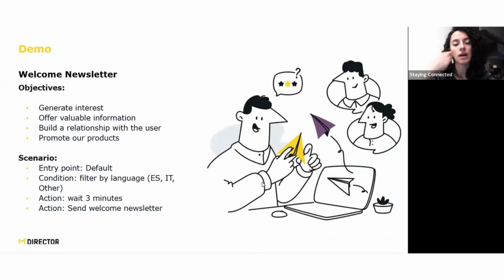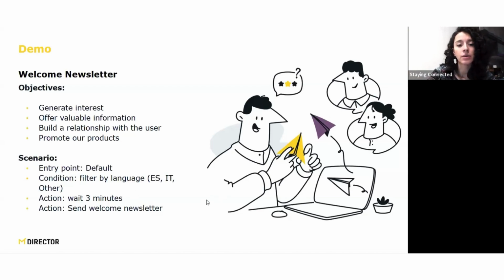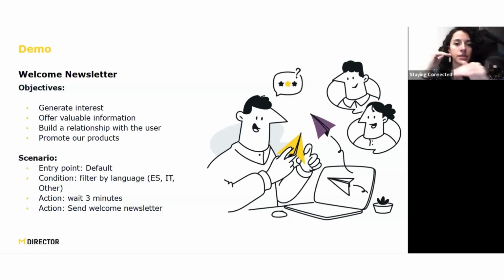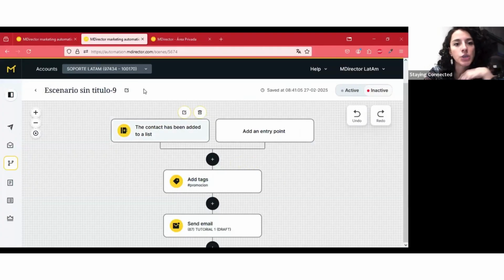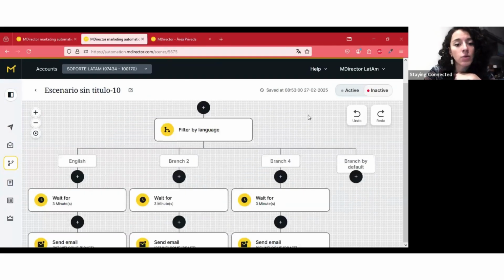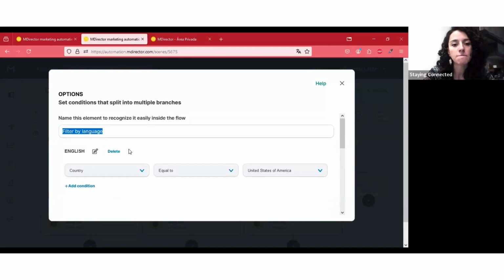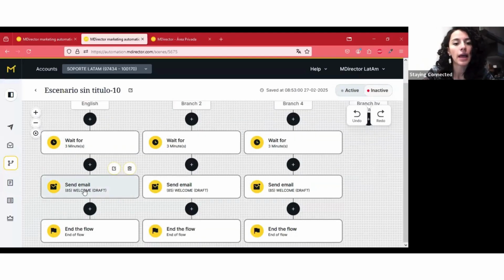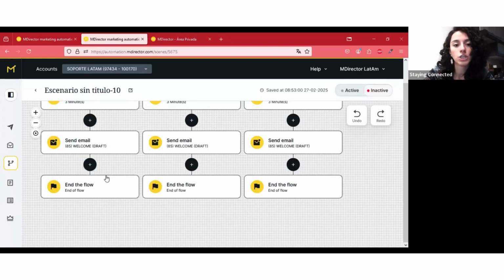How to Create Automations - Marketing Automation | MDirector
In this video, we show you a live demonstration of how you can create automation workflows for different scenarios within our Marketing Automation module. In this case, we focus on developing a workflow for Welcome to a Newsletter.